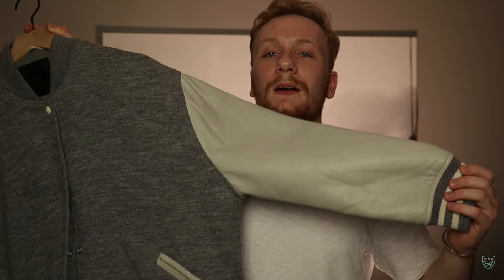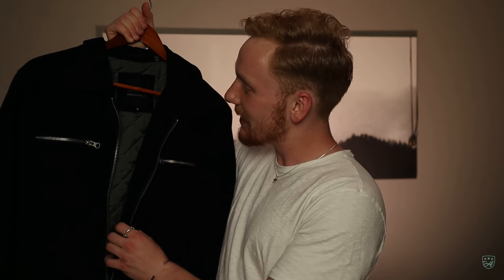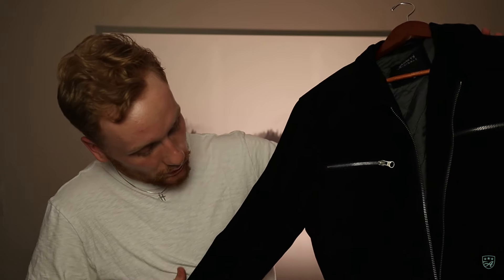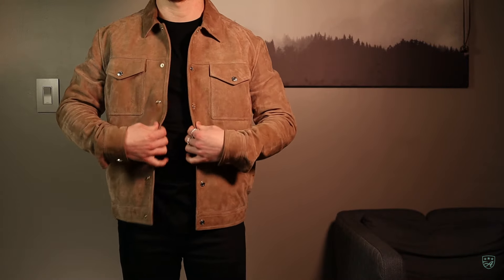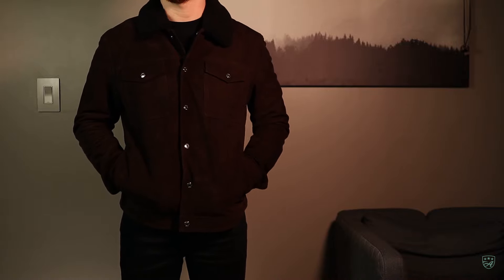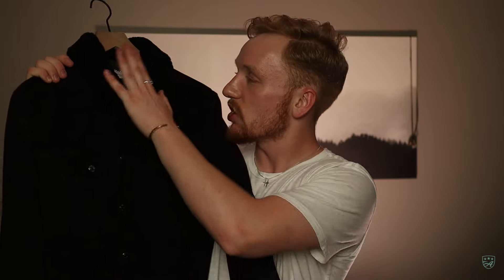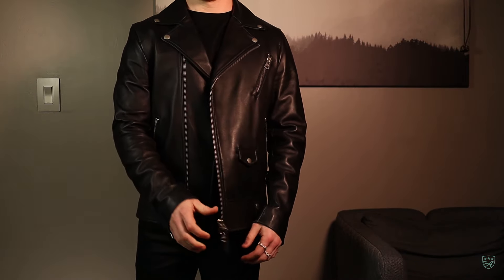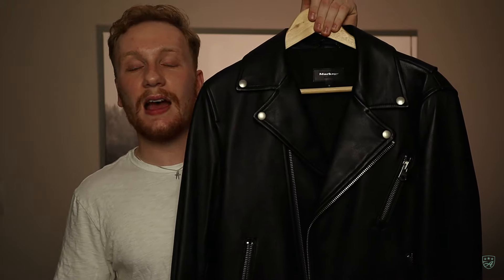My Leather Jacket Collection | Leather Jackets for Men 2021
Code: AshbyTapes

My Equipment:
Canon M50
Rode Video Micro
Studio Lighting Kit
GVM Light